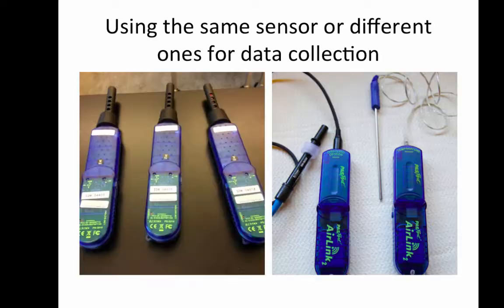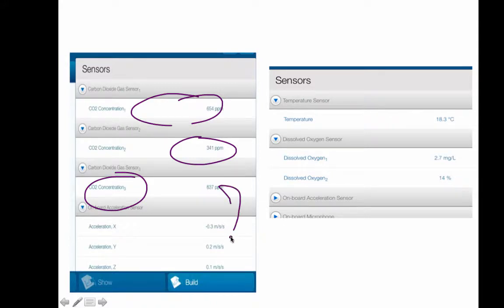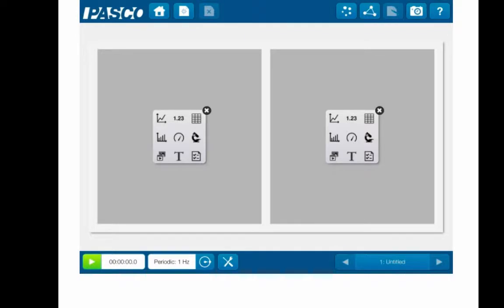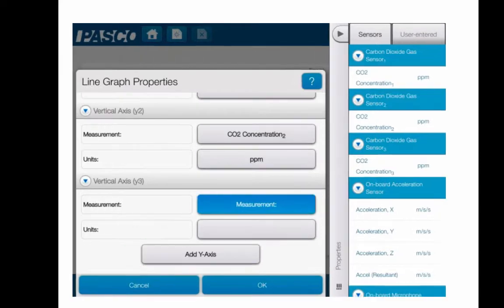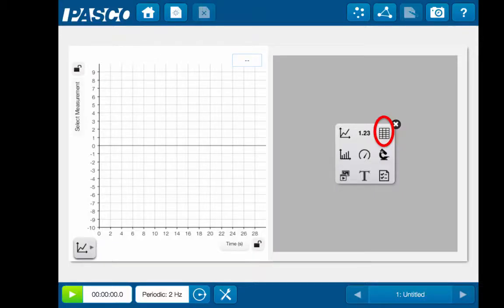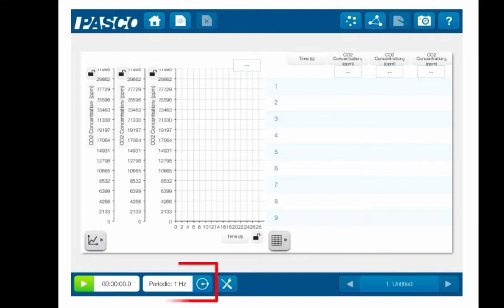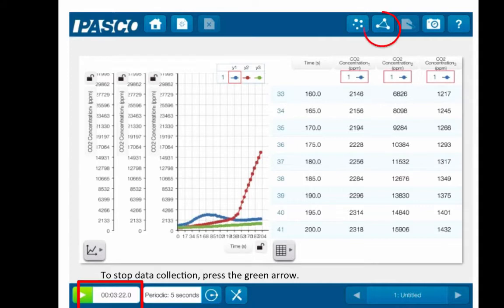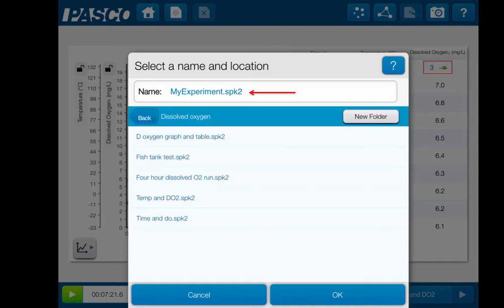MultipleAirLinksTo iPad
A brief tutorial on using mulitple Airlinks and sensors on one iPad

Table of Contents:

00:00 - Connecting multiple airlinks to an iPad
00:06 - Using the same sensor or different ones for data collection
00:28 -
03:29 - Default mode is Hz
03:49 -